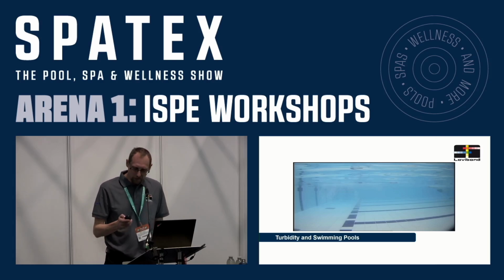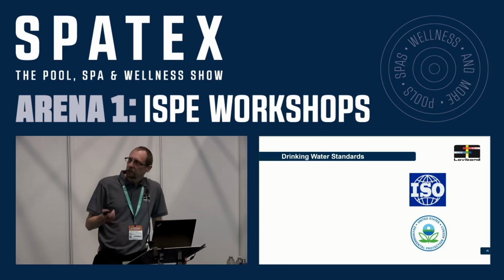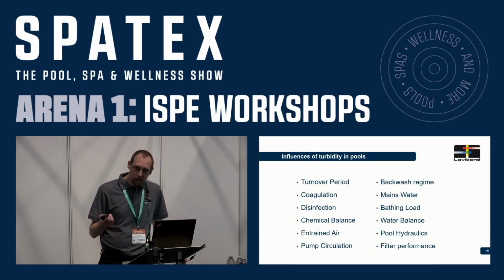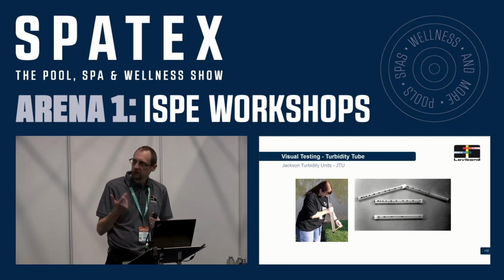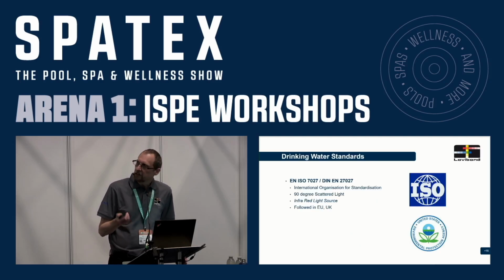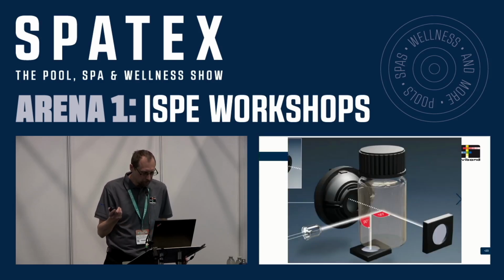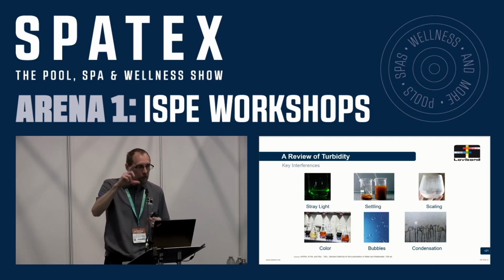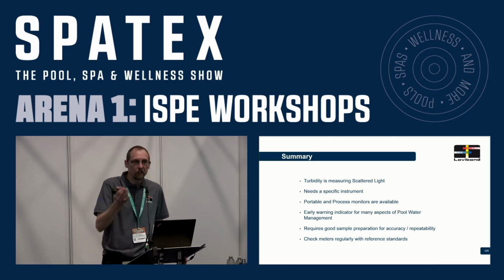Matt Smith - Turbidity and Swimming Pools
Save the date SPATEX 2027 - 2nd to 4th February

The session will look at what turbidity is, why it needs to be measured, the dangers of poor levels, what they can tell you about your pool water treatment regime and best ways to measure on a continuous or regular basis.

The seminar recordings are provided for general informational purposes only. The views and opinions expressed are those of the individual speakers and do not necessarily reflect those of SPATEX Ltd.
The content does not constitute professional, legal, financial, technical, or regulatory advice and should not be relied upon as such. Viewers are responsible for independently verifying any information before acting upon it.
CPD points are awarded only to delegates who attended the live seminar session.
To the fullest extent permitted under the laws of England and Wales, SPATEX Ltd accepts no liability for any loss or damage arising from reliance on the recorded content.